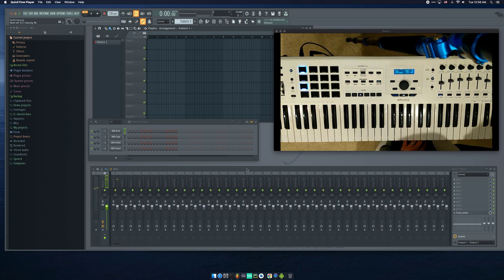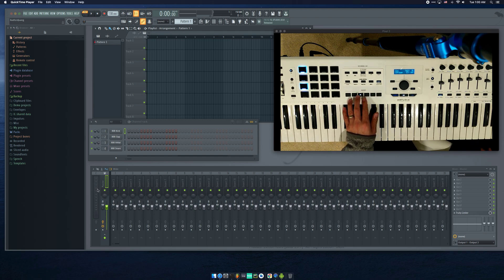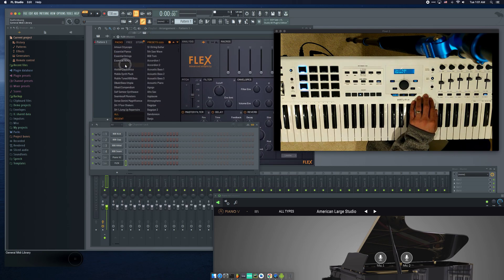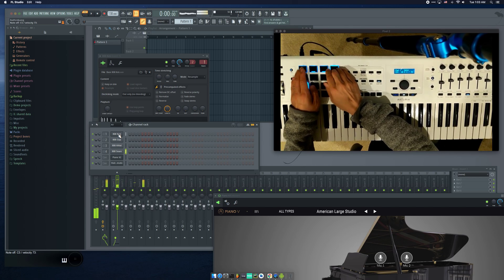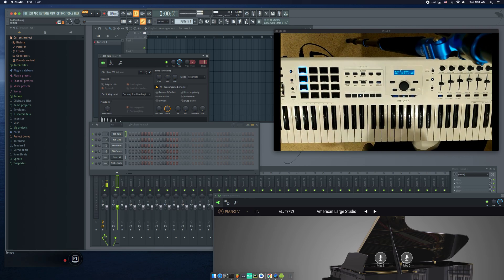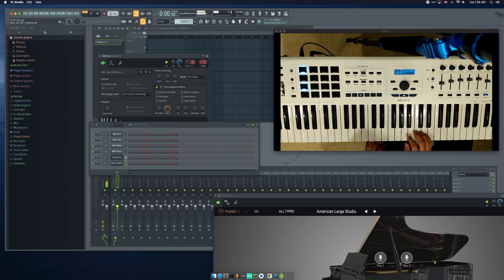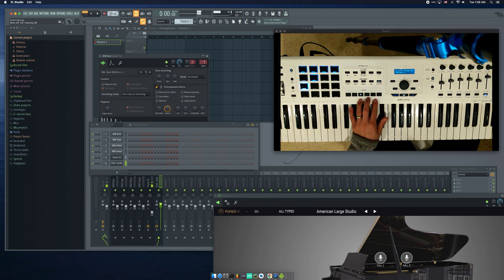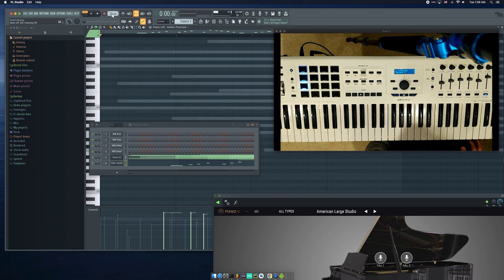Using sustain pedal to loop custom drum pad sequences on Arturia Keylab 61 mk2 and FL Studio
Another video demonstrating the latest feature added -- looping playback mode for drum pad sequences. Also, a quick demo trying to show-case all of the different features together in a workflow.